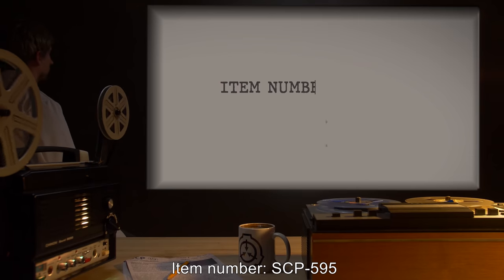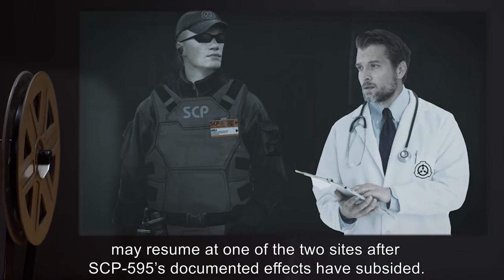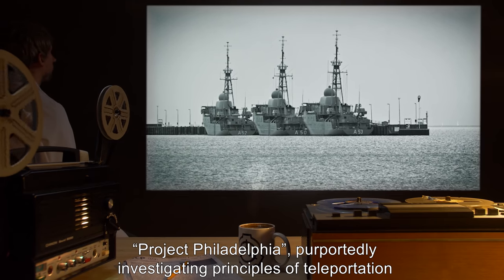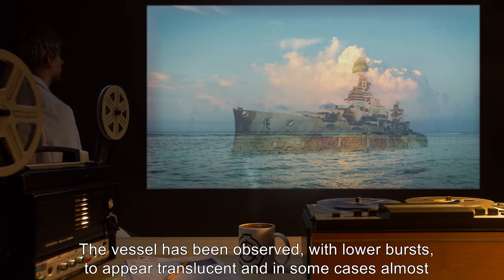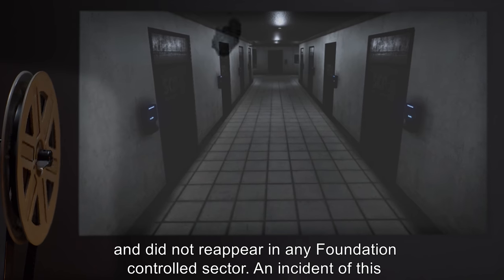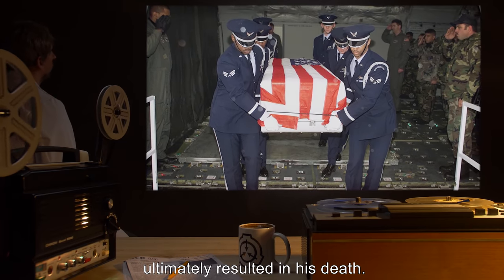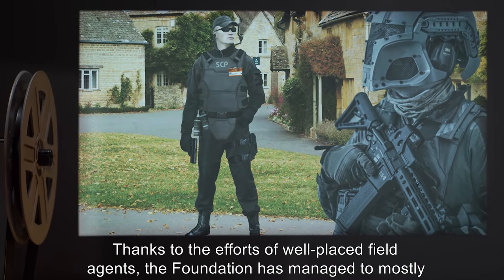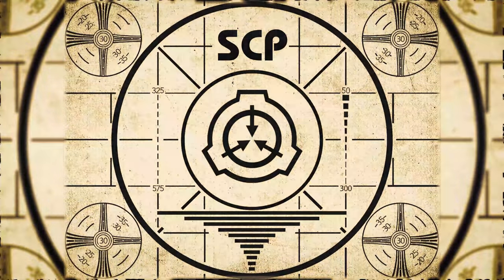SCP-595 | Teleporting Destroyer (SCP Orientation)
Today we will be studying Item number SCP-595: Teleporting Destroyer, Object class: Euclid.

SCP-595 is a Cannon class destroyer escort, commissioned by the United States Navy in late 1942. It is no different from any other vessel of its class with the exception of several munitions magazines filled with [DATA EXPUNGED] of unknown manufacture. These devices cause the vessel and a limited surrounding area to be permeated with abnormally high levels of electromagnetic radiation.

and released under Creative Commons Sharealike 3.0. Contributor: Waxx

Attribution:  joe haupt